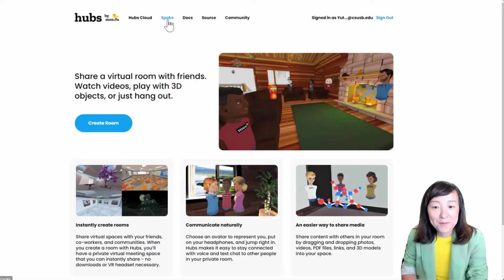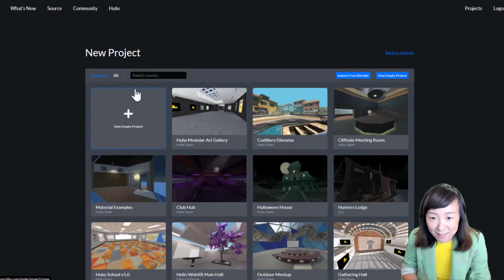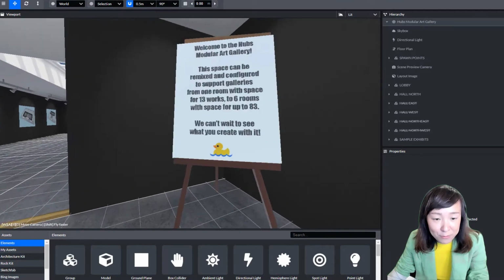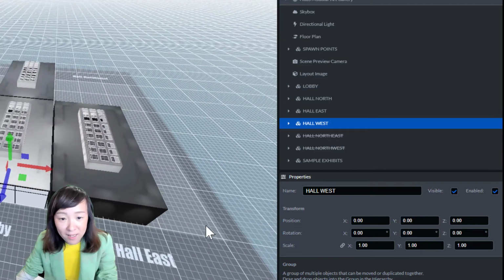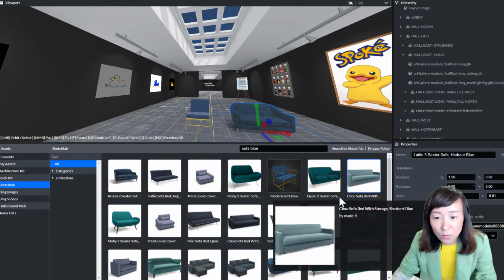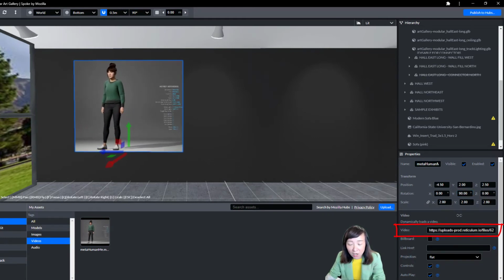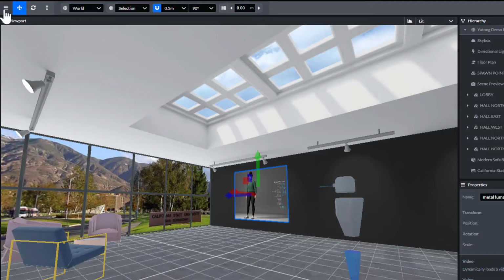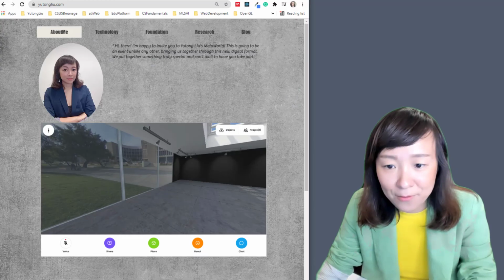Mozilla Spoke Tutorial